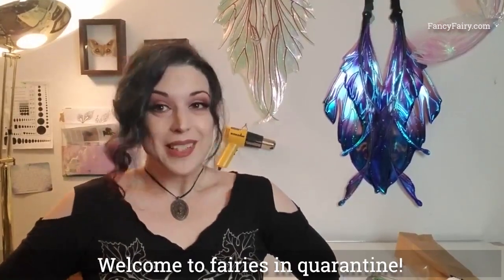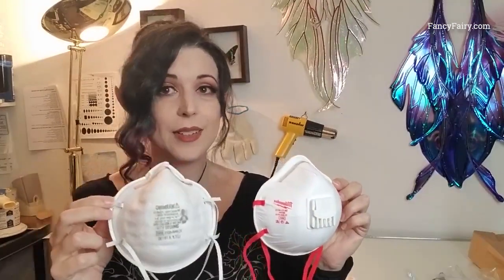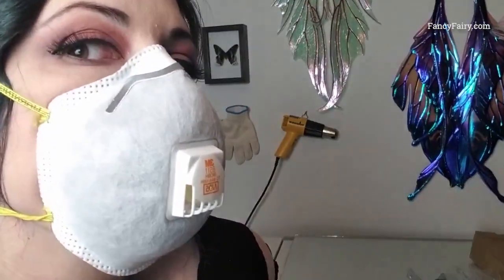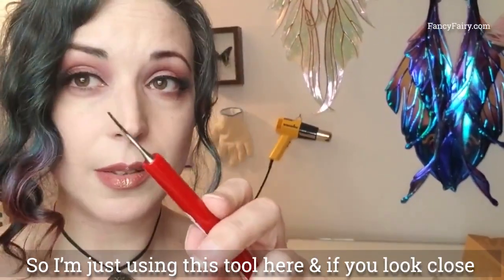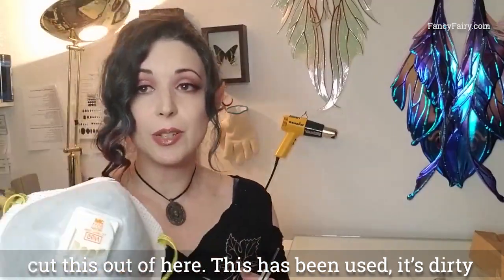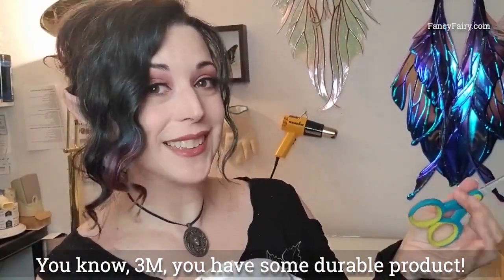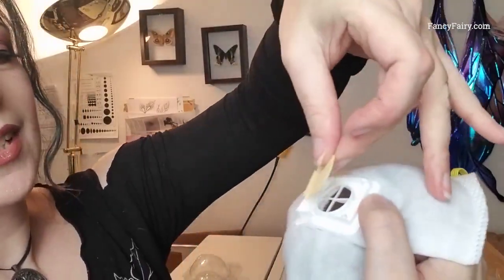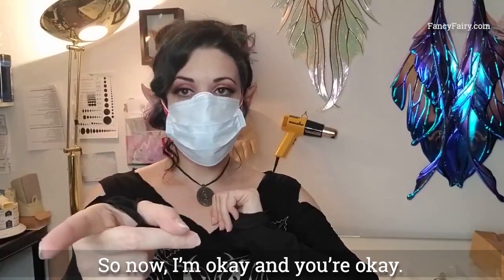Valved Respirator Masks Do NOT Prevent the Spread of Coronavirus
*Edit 5/11/2020 I've added a petition to urge the CDC to inform the public on mask safety, concerning valves and ALL other mask issues rather than simply telling people not to buy N95s and expecting that no one will wear them. Will you please sign? They are the ones that need to be doing this kind of thing, not me

Also, the reusable fabric ones with a filter pocket that use the PM 2.5 filters without a hole, those do filter out the exhale.
We need to make sure that officials, store clerks, security guards, etc, know the difference.
I want people to be safe but I also don't want anyone to be kept from entering a business because it *looks* like they have this type of valve if they actually don't.

I decided on the spur of the moment last night to make one more last ditch effort to inform the public more widely about the risks of wearing valved masks during the Covid 19 / Coronavirus pandemic.
I just couldn't let go of the fact that the CDC is not making this clear enough last I looked, the WHO is not making this clear, virtually no officials talk about it when masks are discussed, I'm not sure why.
Could be, the CDC language on valved masks is outdated, and people need to know it's incomplete.
The CDC only mentions that valved respirators (masks) should not be worn by health care workers in sterile environments like emergency rooms but does not tell you why, and neglects to let you know that we should not be wearing them to prevent spread of Coronavirus / Covid 19.
They probably assumed that we would not be infected with an invisible and asymptomatic virus, or that doctors would be healthy if they didn't have symptoms and not in danger of infecting others.
One video I saw tonight posted recently mentioned that valves don't protect both ways, but that was not the focus of the video and word needs to get out more widely.
In this video I take one of those valves apart so you can exactly how useless they are in protecting anyone but the wearer. These were made moreso for carpentry work and smoke protection which is why I see them worn all over here in California.

Bystanders need to know and behave as if that person were sick and wearing no mask, not feeling a false sense of security.
Wearers need to know that a valved mask is not sufficient on its own to prevent spread - it only protects the wearer from contagion but we are wearing them so as not to infect our neighbors unknowingly, not only protecting ourselves.
If you are informed of this you can wear a cloth mask or surgical mask over it to prevent viral particles from escaping from the hole.
We should be staying home anyway, but when we can't I see people all over wearing these, probably not realizing they aren't helping to contain spread.

I know this is not fairy related, but hey, I put ears on for y'all!
Makeup too but I can't say as much for my hair.
This was actually done around 10pm so I did not bother with being very fancy this time and shot it with the front camera of my phone.
The wings will be back again, I promise.

I just want to help in some way to prevent any needless illness or death if I can.
Stores should know this, hospitals should know this, everyone needs to know so we can keep everyone safe.
With more orders given county or state wide to wear masks in public, less and less people are being exposed and more people are protected, but wearing these doesn't just contaminate the air around you for a few seconds. It can stay in the air for a while as we already know, as well as can contaminate nearby surfaces.
Please spread the word, the awareness of this information could mean life or death for someone you love.

For a user self seal check to make sure you have a good fit

And a special thank you to the SF government site for being one of the few that warns against wearing valved masks!

Logo animation by Anthony Enos.